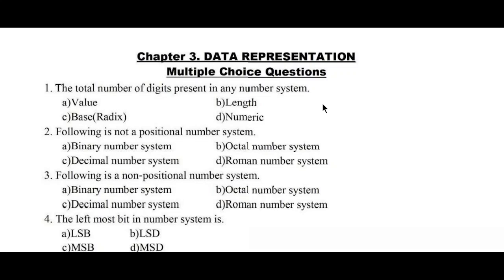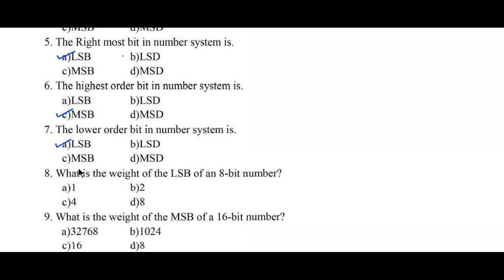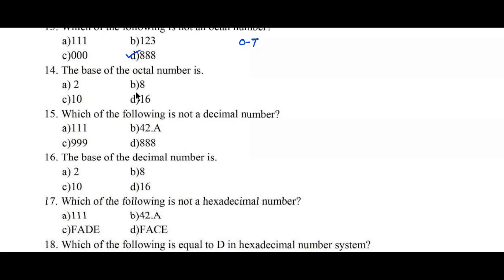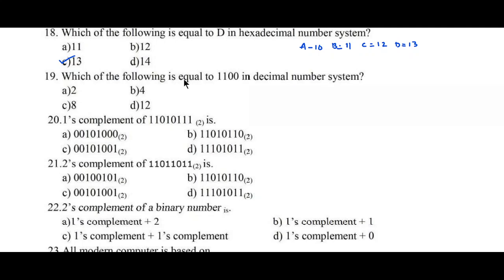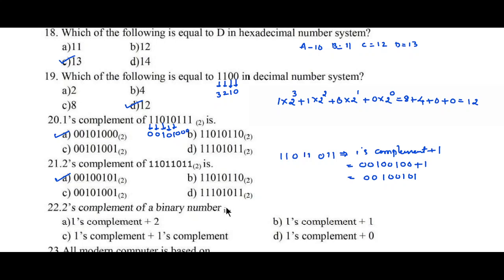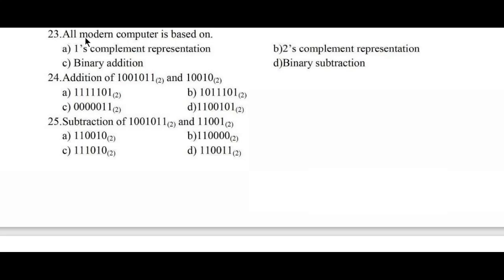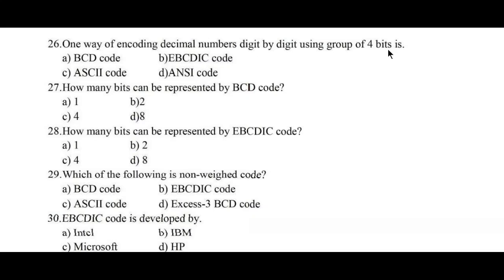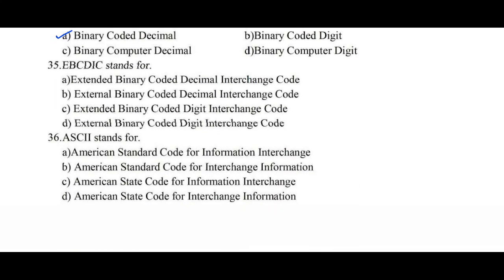1st puc computer science mcq questions and answers on chapter 3 Data Representation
1st puc computer science mcq questions on chapter 3 Data Representation
Topics covered:

1st puc computer science mcqs
1st puc computer science mcq questions
1st puc computer science mcq questions and answers

You can download 1st puc computer science chapter 3 Data Representation